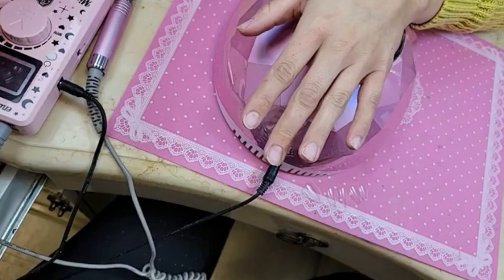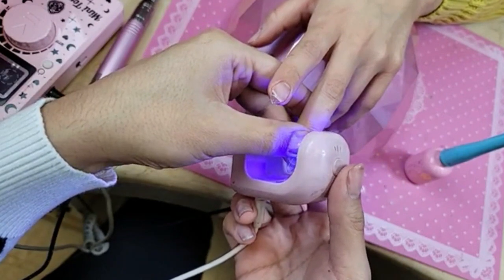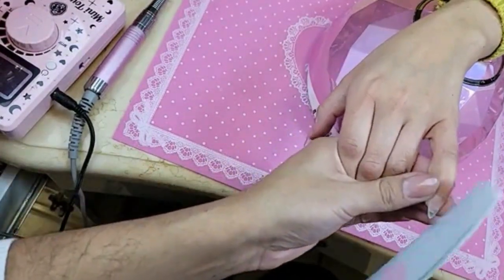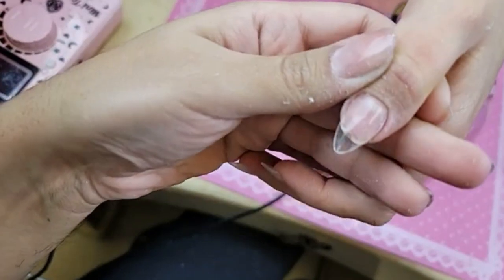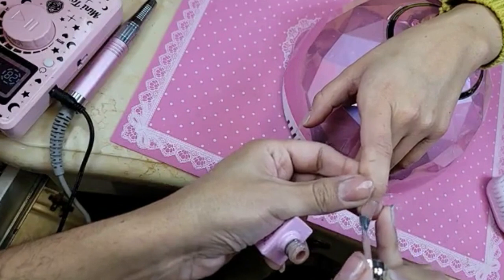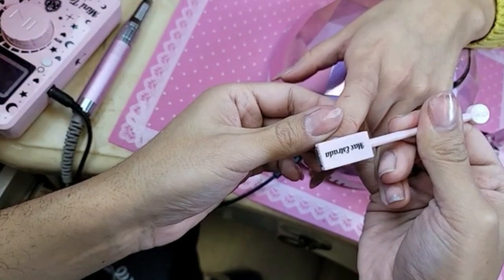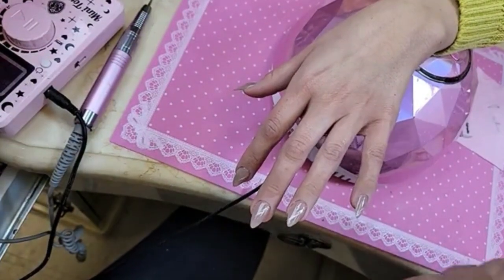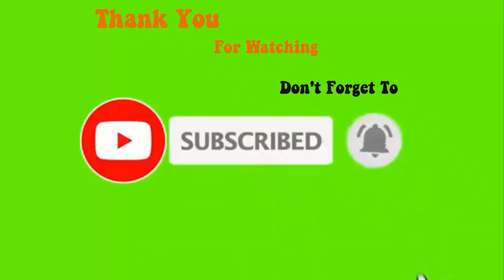123go mini sculpture almond and space galaxy kitty 5d cat eye gels in diamond moon 30 - Max Estrada